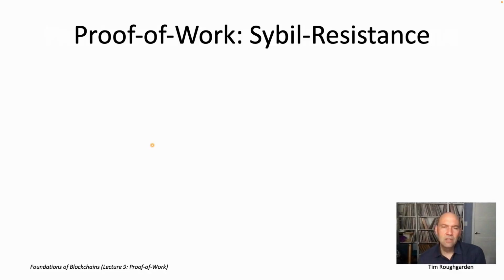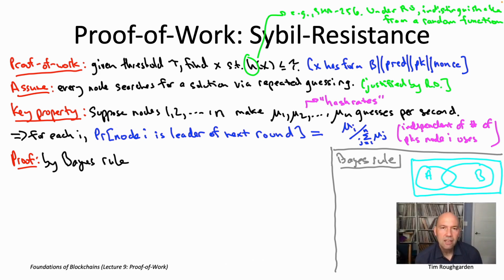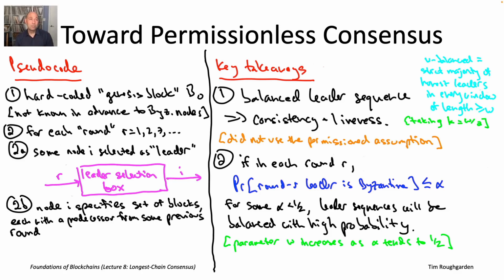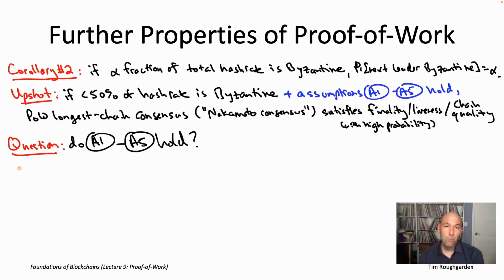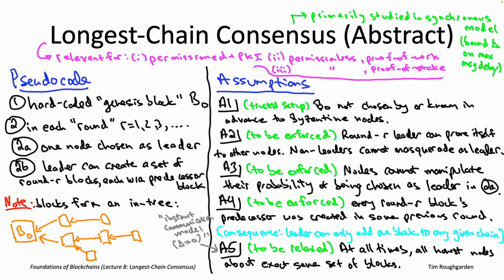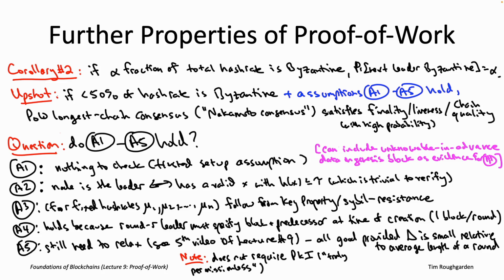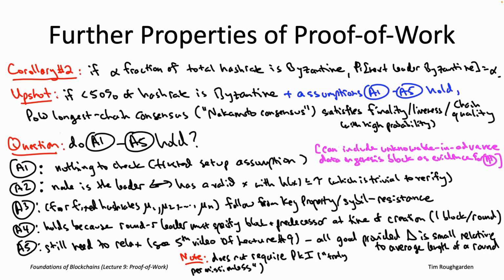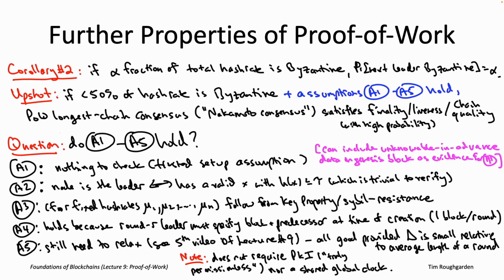Foundations of Blockchains (Lecture 9.3: Properties of Proof-of-Work)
Lecture 9: Permissionless Consensus and Proof-of-Work (7 videos)
Lecture 9 tl;dr:
1. A permissionless protocol operates without knowledge of the set of nodes running the protocol.
2. A permissionless subroutine for randomly sampling one of the nodes running the protocol is the key to permissionless versions of BFT-type and longest-chain consensus protocols.
3. Permissionless protocol design is hard because a Byzantine node can costlessly execute Sybil attacks—generating many public-private key pairs and masquerading as multiple nodes.
4. A consensus protocol (like BFT-type or longest-chain) determines the state of the blockchain given nodes’ proposals and votes for blocks. A sybil-resistance mechanism (like proof-of-work or proof-of-stake) determines which nodes can make block proposals or vote.
5. Nakamoto consensus refers to the pairing of longest-chain consensus with proof-of-work sybil-resistance.
6. Lecture 8 shows that the only ingredient missing from a permissionless version of longest-chain consensus with provable consistency and liveness guarantees is a permissionless node selection subroutine that selects honest nodes more frequently than Byzantine ones.
7. In proof-of-work, the selected node is the first node to solve a hard puzzle.
8. The canonical hard puzzle is to find an input to a cryptographic hash function (such as SHA-256) that hashes to a sufficiently small number.
9. The random oracle assumption asserts that a cryptographic hash function is for all practical purposes indistinguishable from a perfectly random function.
10. In Nakamoto consensus, candidate puzzle solutions must encode a single block proposal and a predecessor for that block.
11, In proof-of-work, under the random oracle assumption, each node is selected with probability proportional to the overall amount of computational power (or “hashrate”) that it contributes to the protocol, independent of how many identities it might use.
12. Under the random oracle assumption, Nakamoto consensus achieves consistency and liveness (with high probability) in the super-synchronous model provided less than half of the total hashrate is controlled by Byzantine nodes.
13. The guarantees of Nakamoto consensus do not contradict the PSL-FLM impossibility result from Lecture 3 because proof-of-work sybil-resistance makes the simulation of honest nodes costly.
14. With non-zero message delays, honest nodes running Nakamoto consensus will sometimes create inadvertent forks due to stale information. Such forks become more frequent as network delays and/or the frequency of block production increases.
15. In Nakamoto consensus, puzzle difficulty is generally tuned to achieve a target rate of block production that balances throughput and inadvertent fork frequency, with the difficulty rising and falling with the total amount of hashrate.
16. The difficulty adjustment component of a Nakamoto consensus protocol measures the recent rate of block production and updates the puzzle difficulty accordingly.
17. In Nakamoto consensus with varying puzzle difficulty, the “longest chain” is redefined as the chain with the largest amount of work devoted to it (as opposed to the largest number of blocks).
18. In the Bitcoin protocol, the target rate of block production is one block per ten minutes, and difficulty is adjusted with every new batch of 2016 blocks on the longest chain.
19. The consistency and liveness guarantees for Nakamoto consensus continue to hold with varying puzzle difficulty, provided a majority of the overall hashrate runs the protocol as intended at all times and the amount of overall hashrate changes at a bounded rate.
20. The consistency and liveness guarantees for Nakamoto consensus continue to hold in the synchronous (and not just super-synchronous) model, provided the average time between blocks is 1–2 orders of magnitude larger than the maximum network delay.
21. No proof-of-work protocol satisfies both liveness in the synchronous model and consistency in the partially synchronous model, even if all the nodes running the protocol are honest. (Reason: honest nodes cannot distinguish between waning hashrate and delayed messages.)
22. As consequences, no straightforward implementation of a proof-of-work BFT-type blockchain protocol can be live (even without any message delays); and no straightforward modifications to Nakamoto consensus can restore consistency in the partially synchronous model.